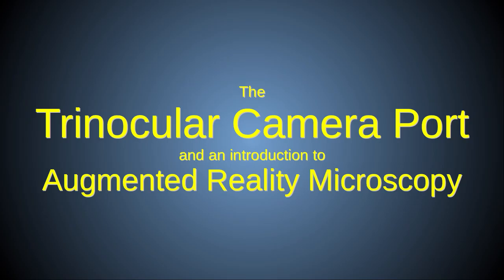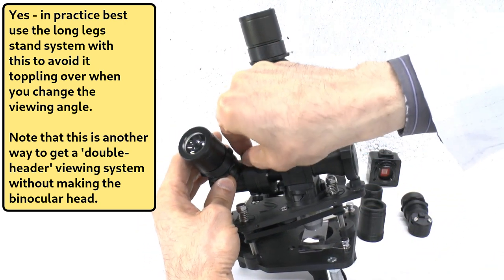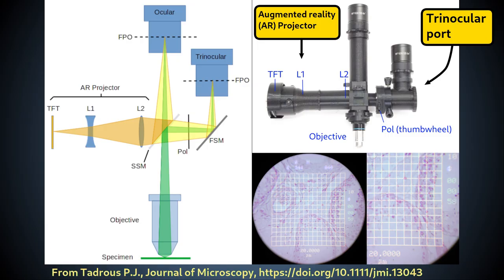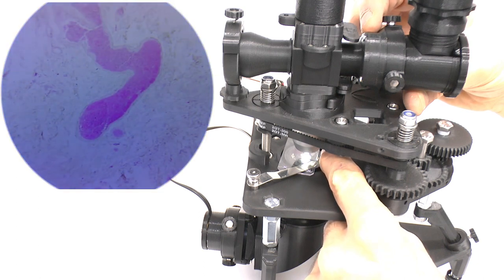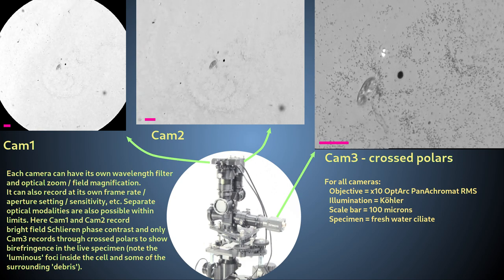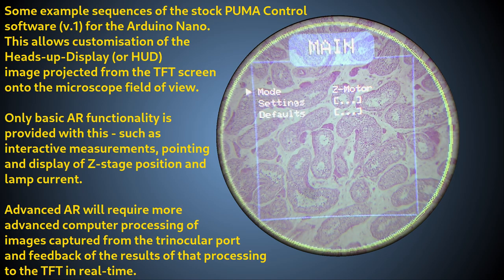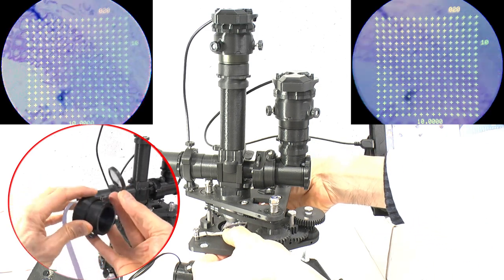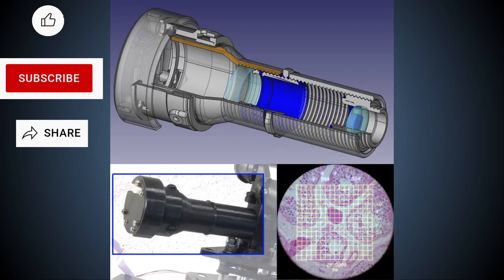Augmented Reality Microscopy and the Trinocular Camera Port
Learn how the trinocular camera port of the open source 3D printed microscope, PUMA, enables simultaneous multi-camera imaging and allows PUMA to be used as a platform for developers and users of augmented reality microscopy applications.

CONTENTS
00:08     What is the Trinocular Camera Port?
02:52     Limitations of the Trinocular Camera Port
06:46     Advantages 1: Simultaneous Multi-Camera Imaging
09:27     Advantages 2: Augmented Reality Microscopy
12:43     How To Build
13:59     Concluding Remarks

4. Spread the word - post the news about PUMA and link to this YouTube channel on your social media sites and any other outreach method (tell your friends, colleagues, students or teachers and lecturers about PUMA, for example).

For more details see the 'Bill_of_Materials' on the PUMA GitHub ) which also gives examples of where you can buy some of the more specialised items.

The relevant worskheets in that document are:

MD_Trinocular_port
MD_Ocular
MD_Monocular_C_Mount

For AR application development you will need to build and fit the AR projector - see the separate dedicated tutorial on that modules for details.
Tools required are the usual 3D print finishing tools (craft knife, wire brush, fine grit sand paper, etc.) and Allen keys of appropriate sizes for the screws (1.5 mm for the M3 grub screws and M2 socket head screws, 2.5 mm for the M3 socket head screws).

MODELS CREATED OR UPDATED FOR THIS VIDEO RELEASE
The following models were released on the GitHub repository just prior to this video being released - use these instead of any previous versions for the instructions in this video to 'work' and for optimal performance.

Monocular:
  Ocular_Extn_CM_170_c_adhesin - New. C-mount extension for 170 mm tube length objectives (it is 10 mm longer than the standard C-mount extension)

Trinocular_CP:
  Trinoc_CP_CM - New. C-mount attachment tube for the trinocular port.
  TN_Trinoc_CP_tube - modified for more accurate optical path length calcs and to use the latest ocular mirror block assembly with ocular cap spacer, 0.5 mm spacer and 15 mm extension - as for the lower limb of the binocular tube. No MBT spacers are used here.

Dominus:
  Uber_pol - New - A polariser that fits on top of the Abbe condenser to allow polarisation microscopy (the traditional trans-polarising illuminator does not work with the Abbe Condenser (however it gives more complete extinction than the Uber_pol because the anisotropy of the condenser lenses still have a detracting effect so the Uber_pol is not overall 'superior' - it can be better for high NA objectives though).

2. The official PUMA GitHub page where you can download the specs and source files to build or customise your own PUMA system:

3. The scientific peer reviewed publication on PUMA that was published in 2021 in the Journal of Microscopy (a journal of the Royal Microscopical Society) available here:

PJT 06/04/22